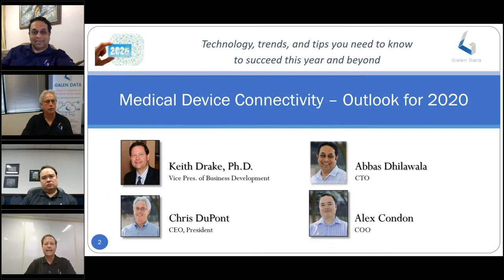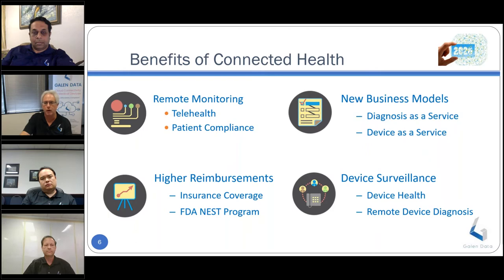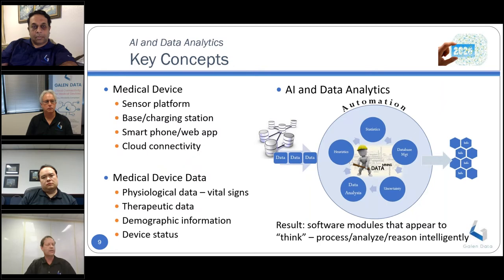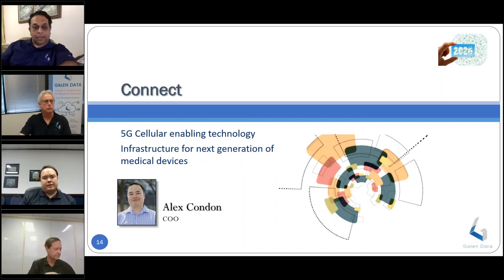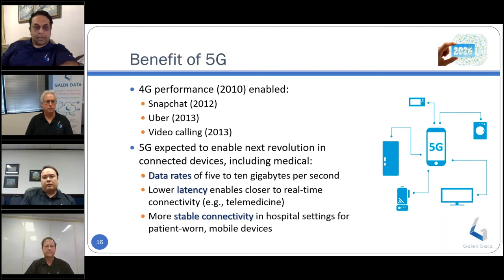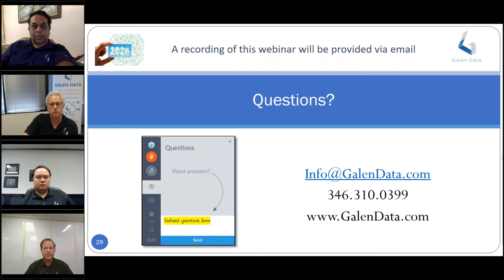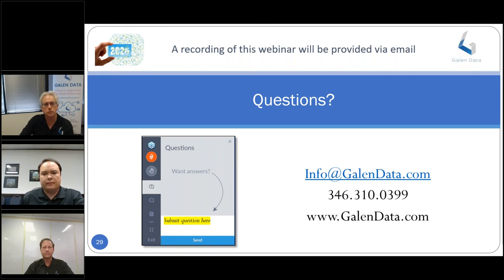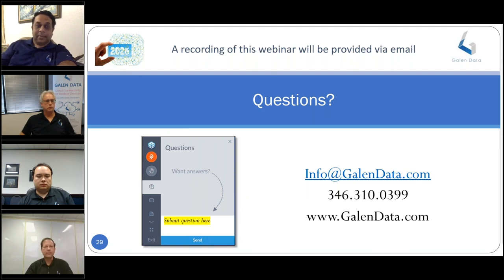Medical Device Connectivity: Outlook and Trends - Galen Data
WEBINAR 3 | Medical Device Connectivity ➝ Outlook for 2020

Technology, trends, and all you need to know to succeed in 2020 and beyond!

✔️ Presented by:
Abbas Dhilawala, CTO of Galen Data, Chris DuPont CEO and Co-founder of Galen Data, and Alex Condon COO of Galen Data.

✔️ Moderated by:
Keith Drake Vice President of Business Development at Galen Data.

The pace of medical device innovation continues to gain momentum. In 2020, we’ll see a broader range of clinical applications, advances in interoperability, and new regulatory considerations. This webinar will explore technology and trend strategies that medical device manufacturers and partnering organizations can use to better allocate resources, guide design decisions, and maximize market penetration.
Gain insight to where the connected medical device industry is heading over the next year.

Topics discussed:
- Medical device connectivity use cases and benefits
- The latest technical trends and advances
- AI and data analytics
- 5G technology
- Telemedicine and robotics
- Privacy, security, and regulatory considerations
- How Galen Data can help

Timestamps
00:00 Introduction.
00:34 Webinar Logistics.
1:11 Webinar Outlook and Topics.
1:43 How Galen Data can help?
02:46 Benefits of Connected Health.
05:34 Medical devices growing intelligence: AI and Data Analytics.
13:09 Connect: 5G Cellular enabling technology.
16:53 Reach: Telemedicine and Use Cases.
20:18 Rules: Privacy, Security and Regulatory.
29:02 Tips for 2020 and Beyond.
32:27  Questions and Answers.